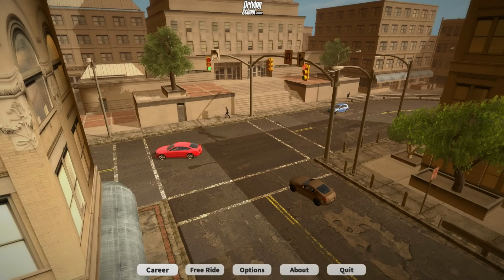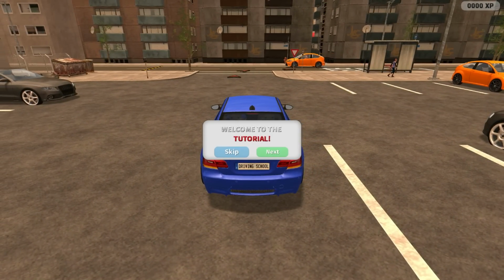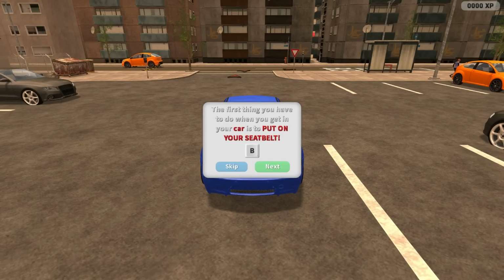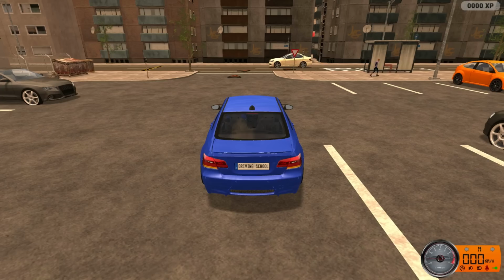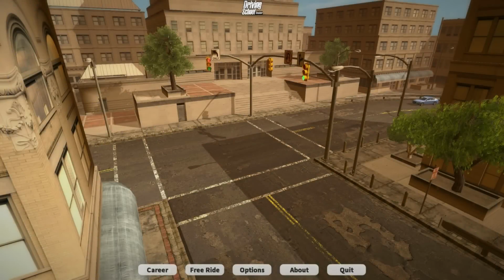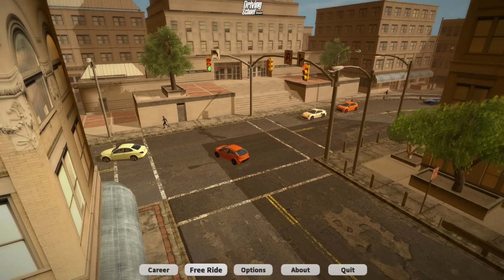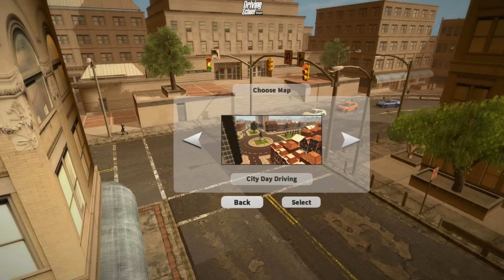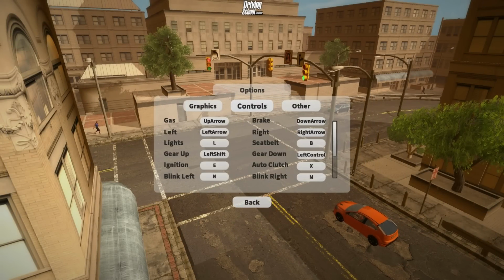DRIVING SCHOOL SIMULATOR - Road Drools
Sigh. I sigh at this. Sigh. Siiiiiiigh.